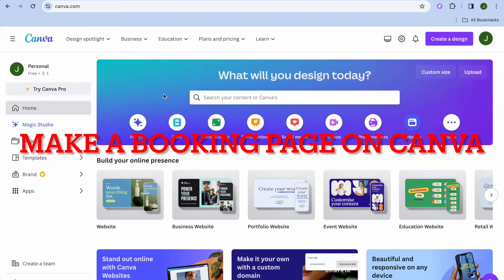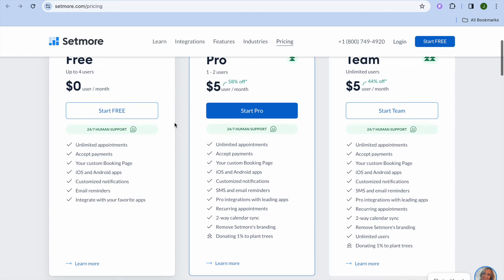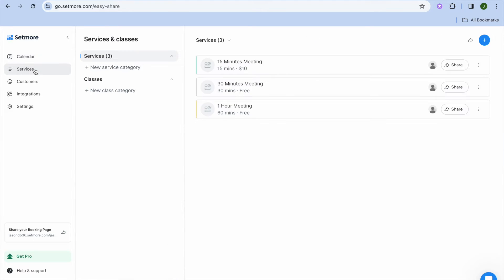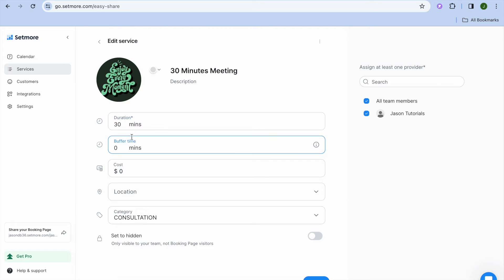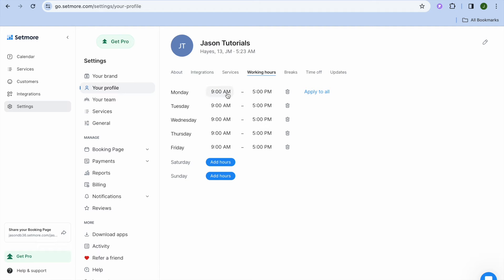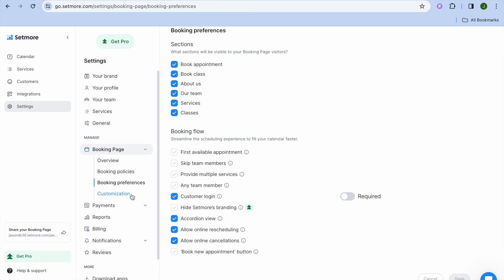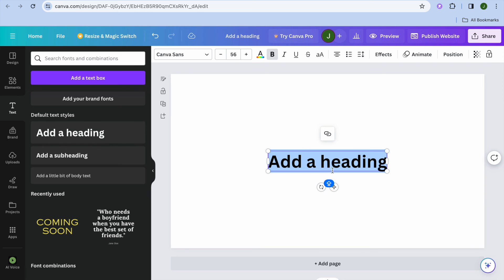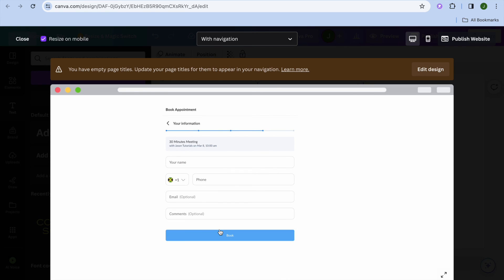HOW TO MAKE A BOOKING PAGE ON CANVA WEBSITE